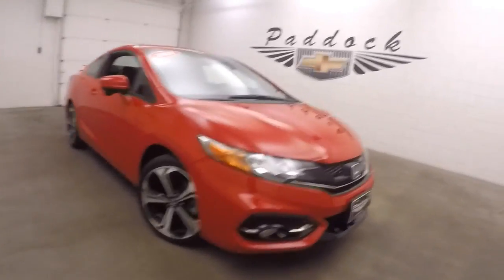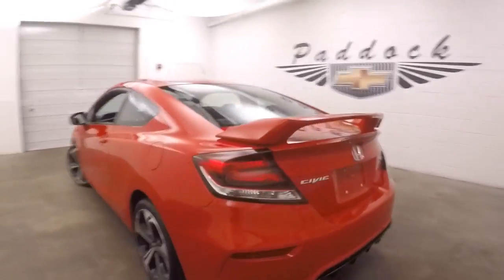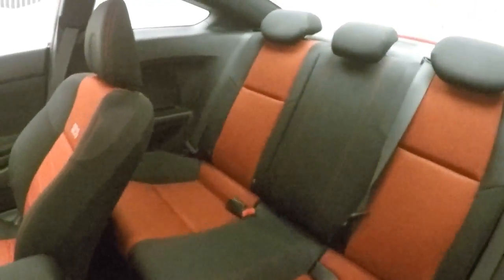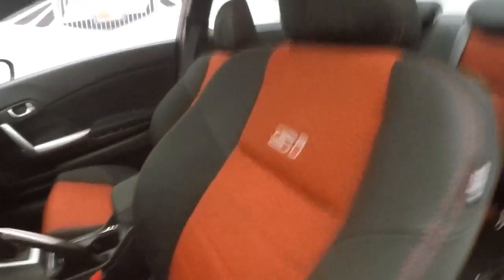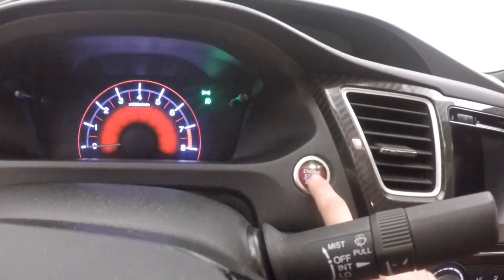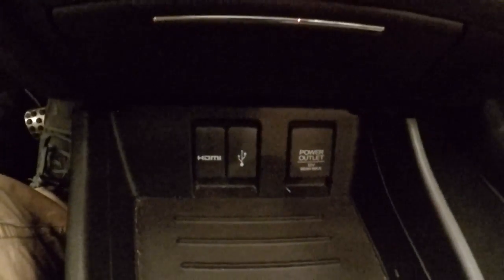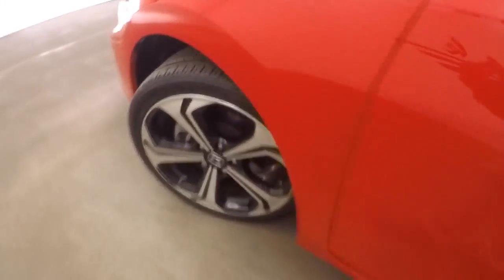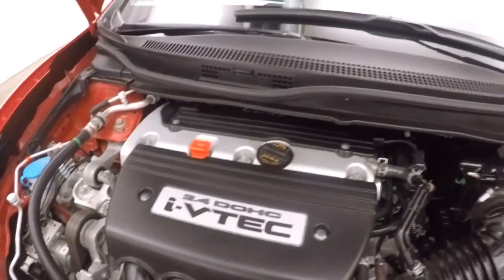L76128 Used Honda Civic